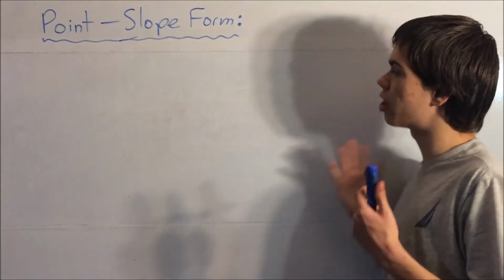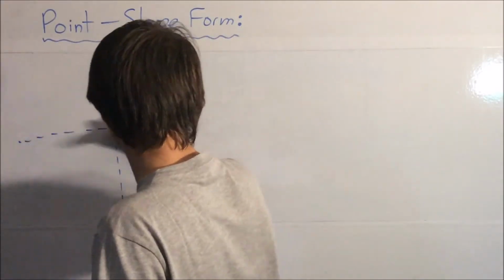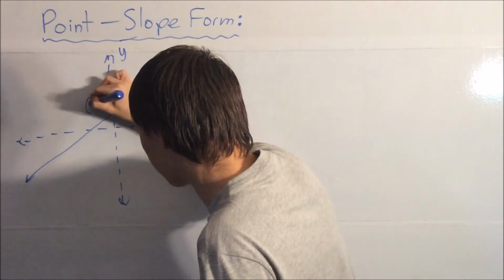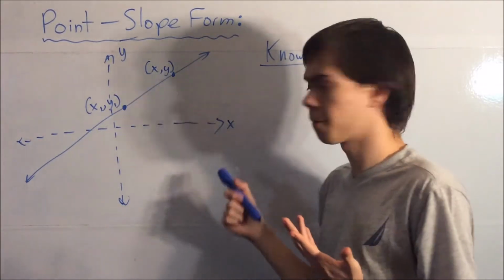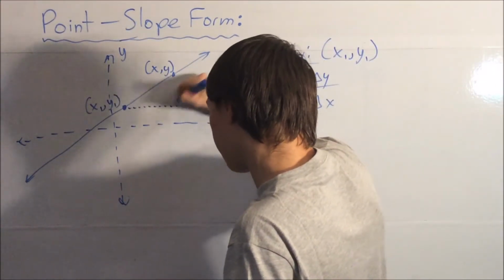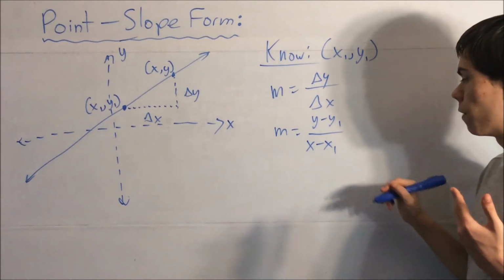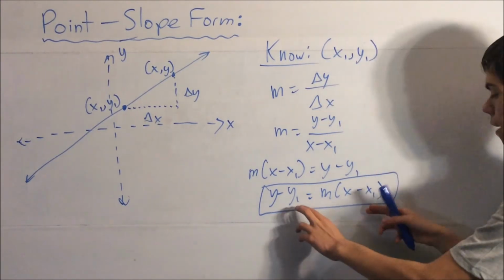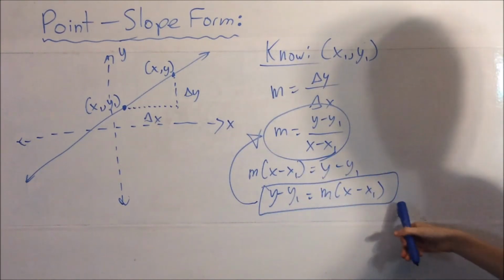Point-slope form of a line explained